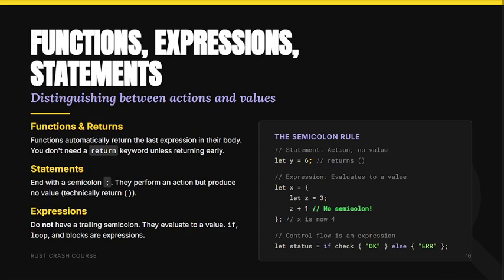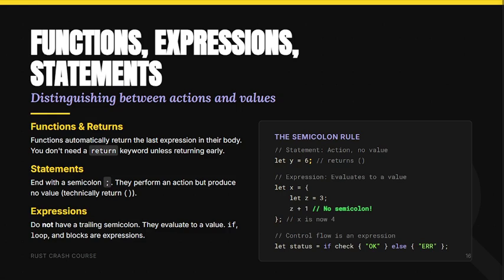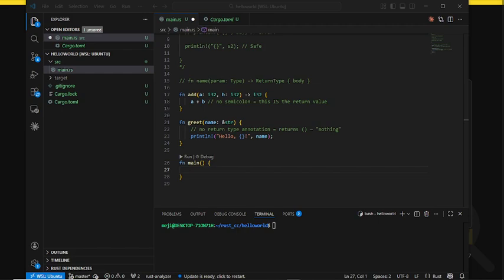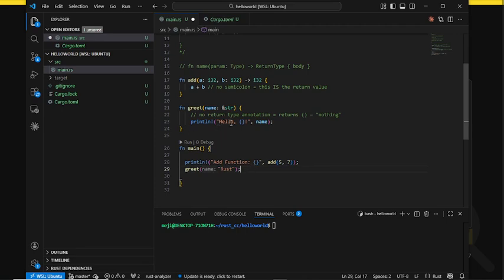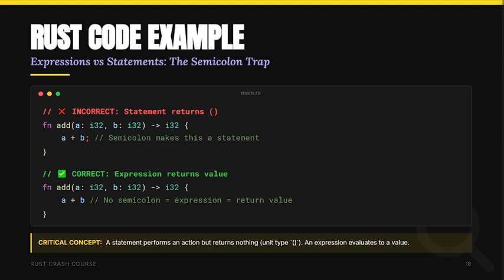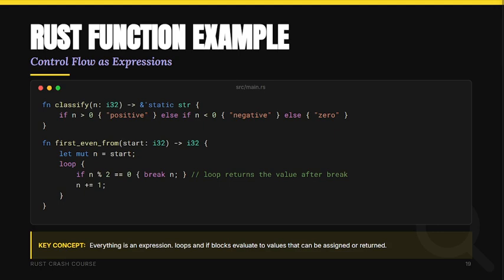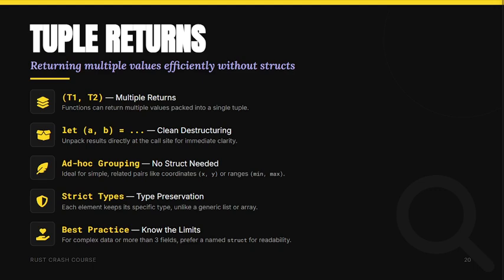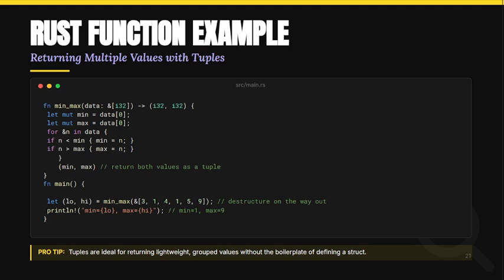Functions, Expressions & Statements